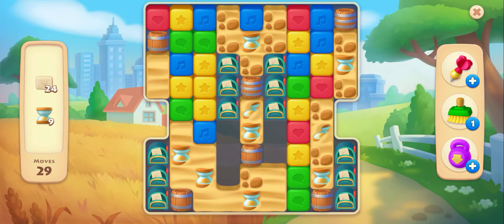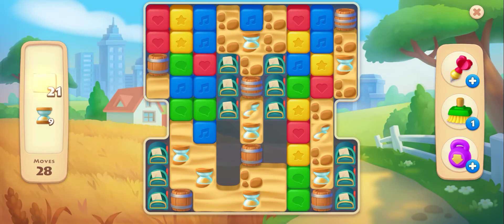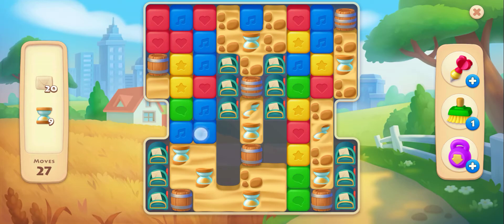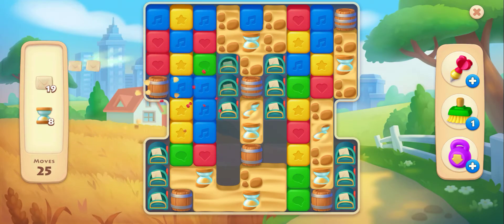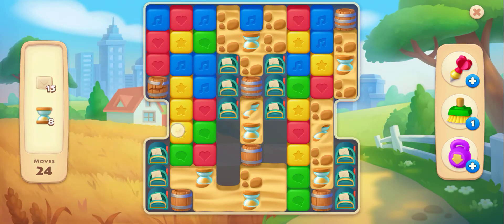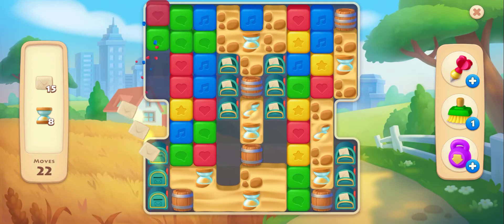Township Explosive Puzzle gameplay 133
Township Explosive Puzzle Event

TMatch-2 is a special mini game you play during renovation events and Explosive Puzzle Event.

Introduction
Your progress in the Match-2 mini games will be saved for the next Match-2 event, such as renovations or Explosive Puzzle Event.
Beat Match-2 levels using Lives.png Lives to earn renovation tickets
A level can have up to 3 level goals. Use special boosters and power-ups to finish levels faster
Normal Levels give you 50 Ticket Renovation.png tickets or Event Points.png stars
Hard Levels give you 75 Ticket Renovation.png tickets or Event Points.png stars
Super-Hard Levels give you 100 Ticket Renovation.png tickets or Event Points.png stars
When you finished a level, you will get 1 Ticket Renovation.png ticket or Event Points.png star for every remaining power-up and remaining move
Cloud Nine may be available